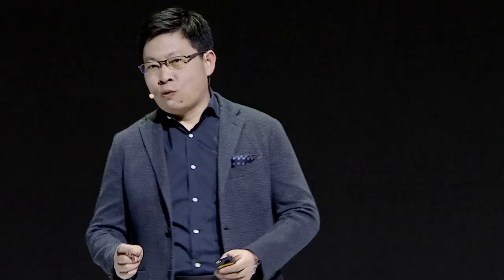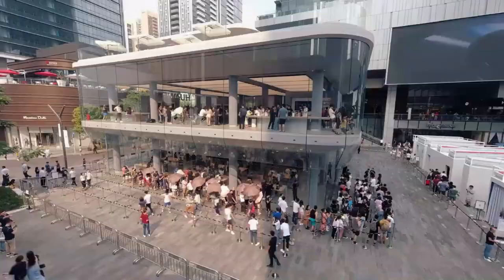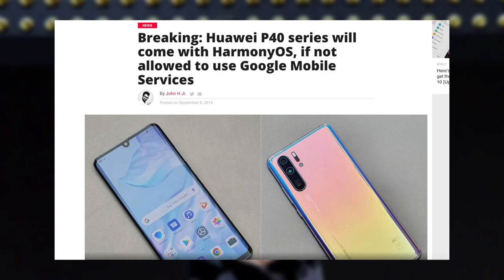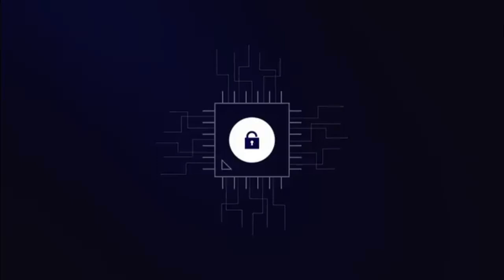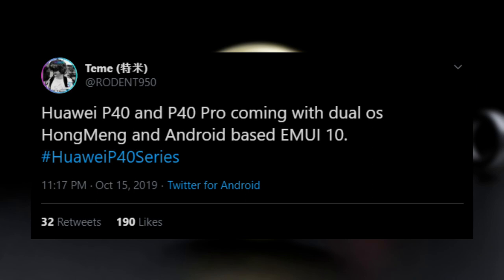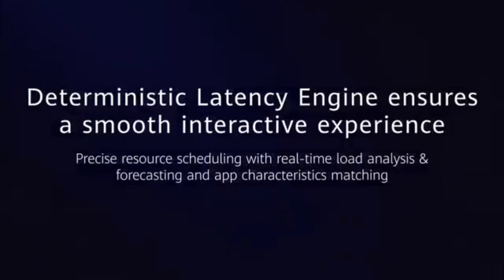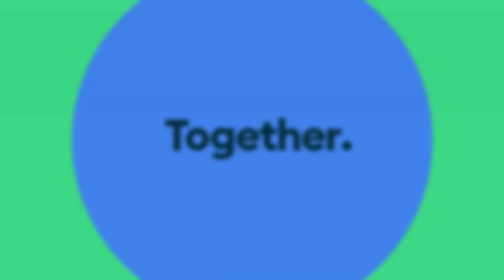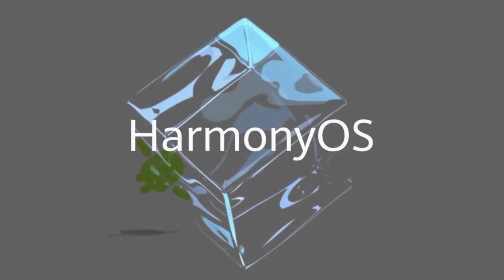Huawei P40 Pro - Beast with Harmony OS & Under Display Camera!!!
Huawei P40 Pro leaks began with dual boot Operating System. Harmony OS and Android. P40 Family could also be the first Huawei phone to have Under screen Camera.